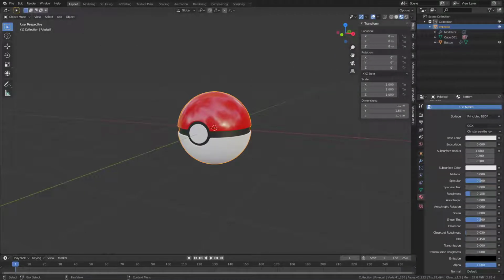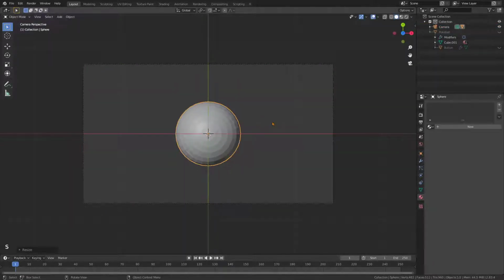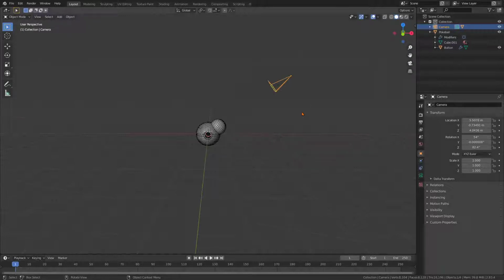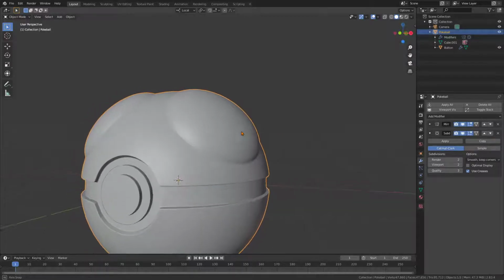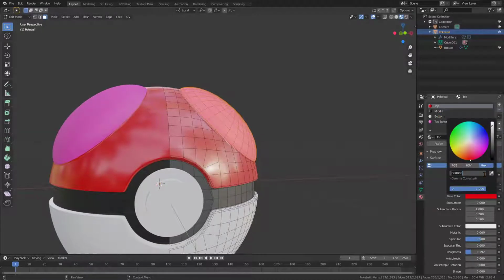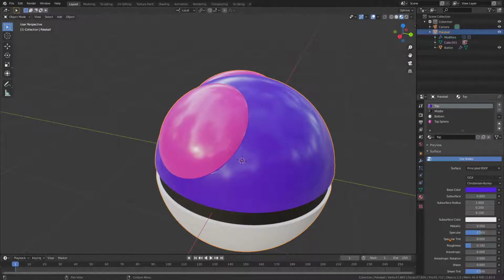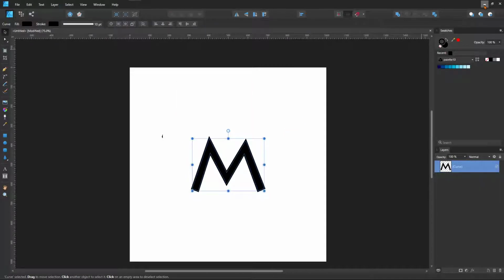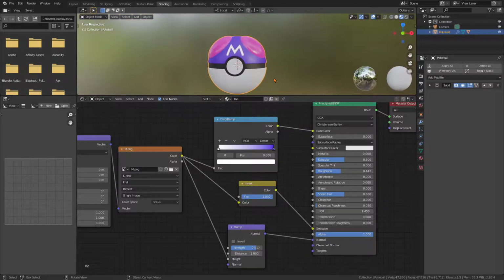How to create a Master Pokeball Model & Texture in Blender